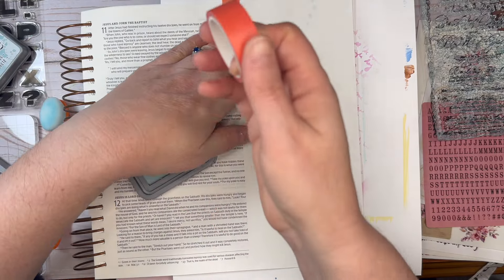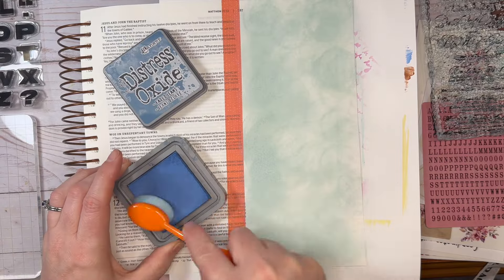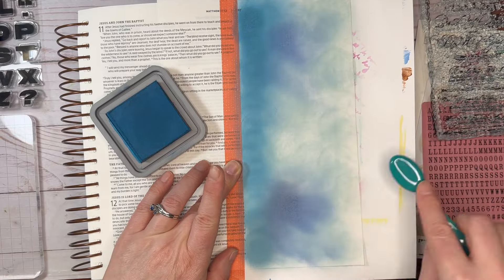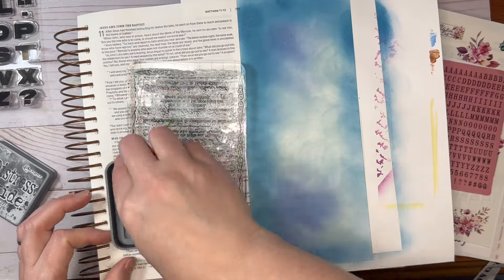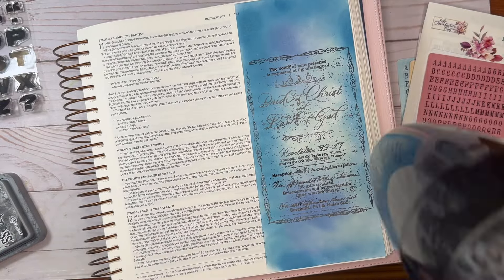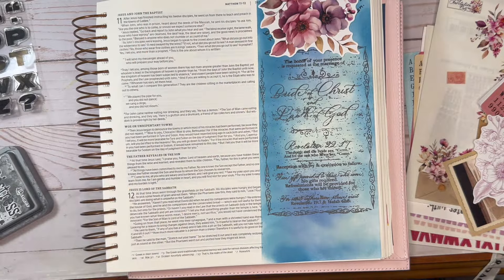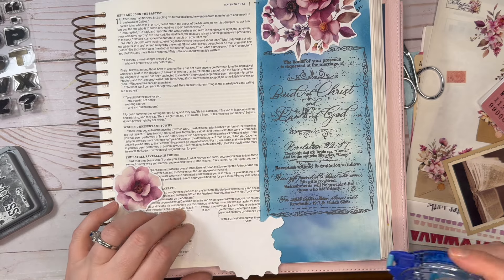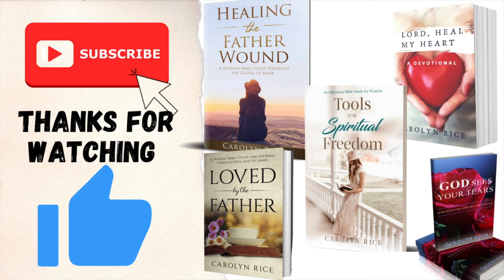Bible Journaling Process | By the Well 4 God by Invitation Only | Mixed Media Bible Journaling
Join me in this Bible journaling process using the By the Well 4 God By Invitation only  Devotional  Bible journaling kit!  Today we are referencing Matthew 11:28.   Scroll down for products used in this video. 👇

Find inspiration for creative worship and faith journaling ideas that are perfect for learning Bible Journaling for beginners. If you've ever wondered how to start Bible Journaling, this is the place you'll learn how to incorporate mixed media and faith art into your faith art journaling.

Bible journal with me and discover Bible art journaling ideas that are great for inspiration to incorporate into your creative faith!  This would also be a great Christian ASMR or Bible Journaling ASMR video.

Products Used 🎨🖌️🧑‍🎨🎨
Micron Pens
Tombow Adhesive
Stamp Shammy
Distressed oxide uncharted mariner
Distressed oxide faded jeans
distressed oxide speckled egg
distressed oxide black
acrylic block for stamping
blending brush

Bibles great for Bible Journaling: 📖
Illustrating Bible CSB
Illustrating Bible NIV
Interleaved Bible
The Gospels Illustrating Bible
ESV Scripture Journal
ESV Spiral Bound Journaling Bible

Illustratedfaith.com

Find out more about Carolyn at Carolynsbooks.com
Find Carolyn on Instagram  @a_brush_of_faith

Healing the Father Wound: A Women's Bible Study through the Gospel of Mark

Loved by the Father: A Women's Bible Study through John and 1st John

God Sees Your Tears: 30 Prayers for Comfort and Healing

Lord Help Me Forgive: An 8 Week Journey Through Forgiveness

Christian author Carolyn Rice  holds an Associate Degree in Biblical studies and has written several Bible Studies for Women and  books on finding freedom in Christ.  She has served in women’s ministry, Alpha Ministries, taught Cleansing Stream Seminars and served as the Alumni Director for Seattle Bible College.

Carolyn shares Christian encouragement for women through her Christian devotions for women,  Bible Devotional Podcast, Christian books and website.